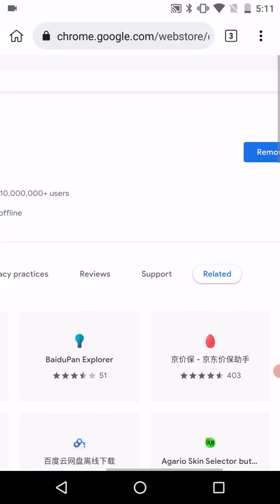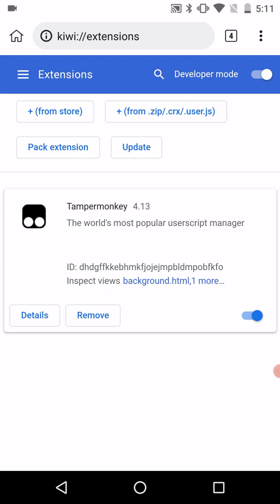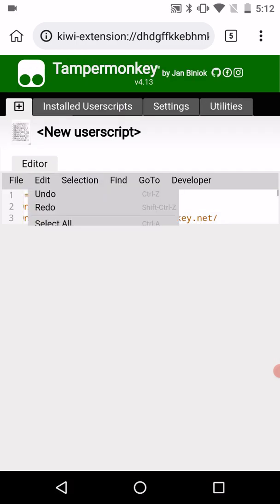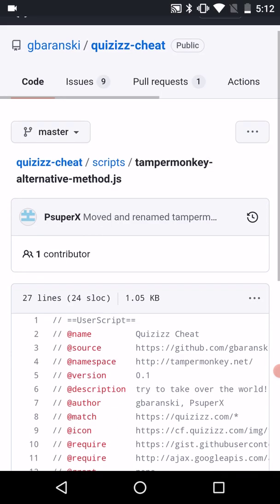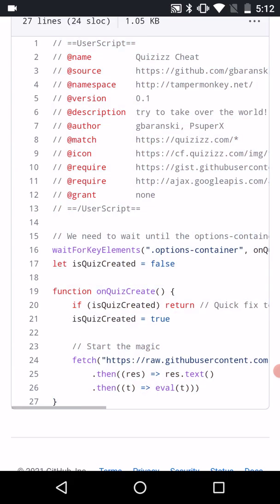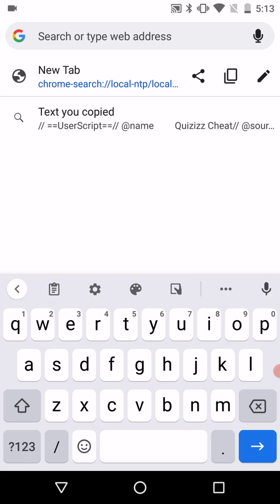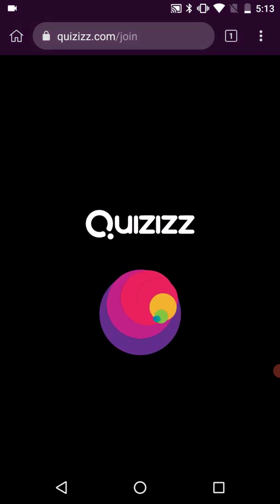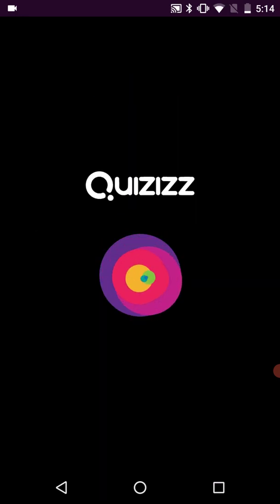How to Hack quizziz in Mobile Phone.100% working hack.How to Add Extensions to Mobile Phone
If I get 100 subscribers this month I will make for Google Forms.
Add Extensions to Mobile Phone . Kiwi Browser.